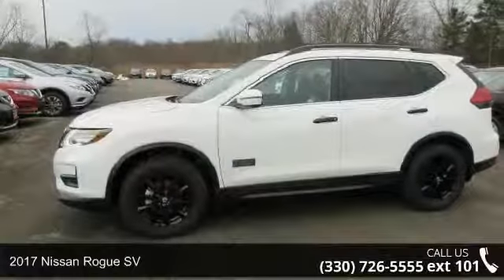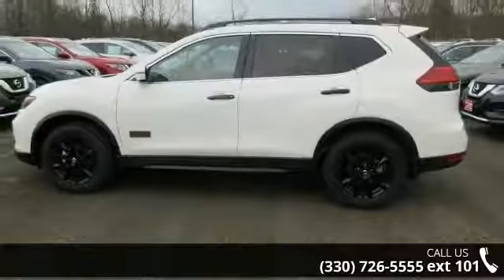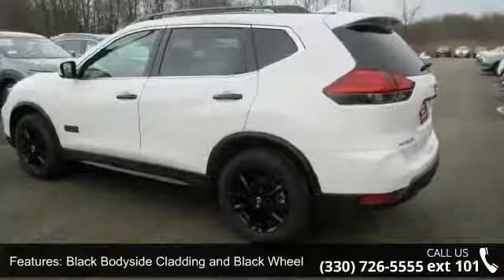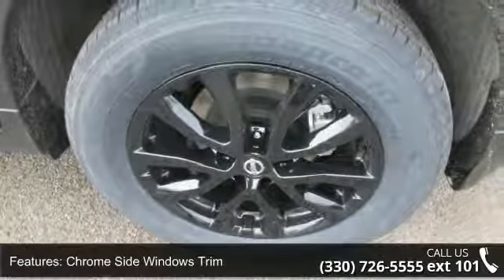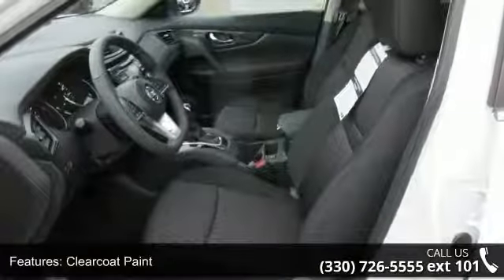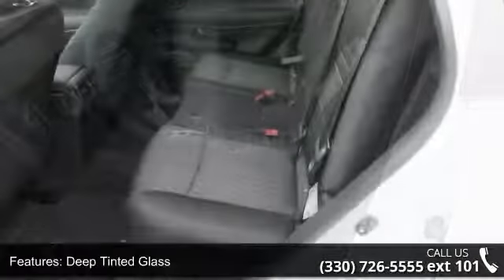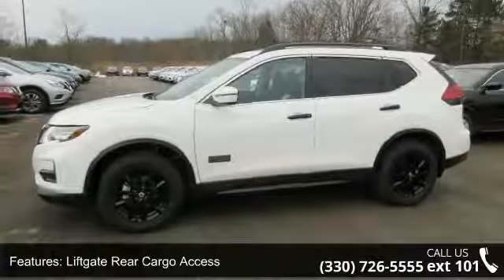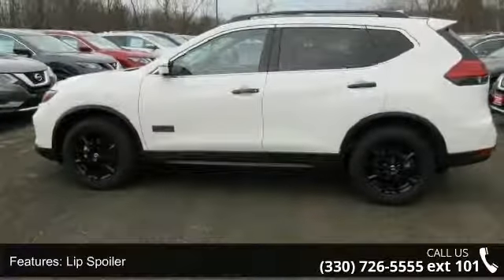2017 Nissan Rogue SV - Boardman Nissan - Youngstown, OH 4...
For Sale in Youngstown, OH 44512

2017 Nissan Rogue SV Condition: New Mileage: 10 Transmission: Variable Exterior Color: White Interior Color: G/charcoal Doors: 4 Stock: #70234 Cylinders: 4